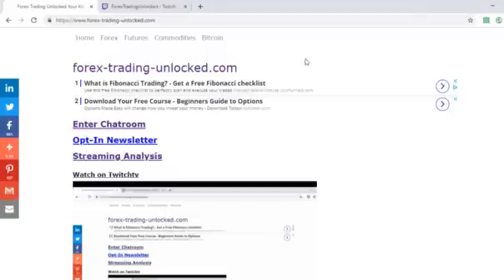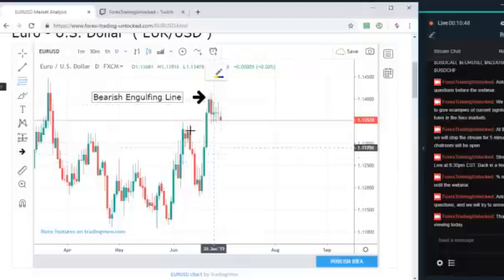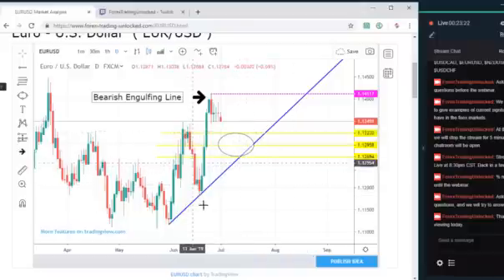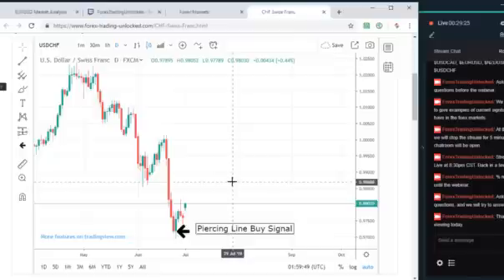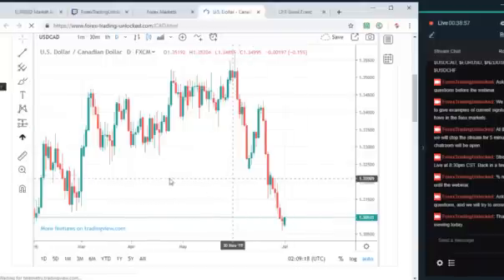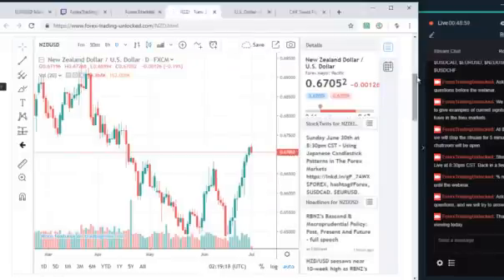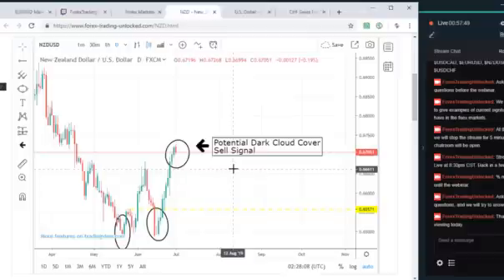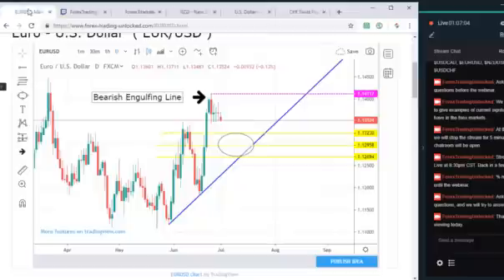High Probable Japanese Candlestick Patterns in the Forex Market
Analysis of forex markets with Japanese candlestick patterns.